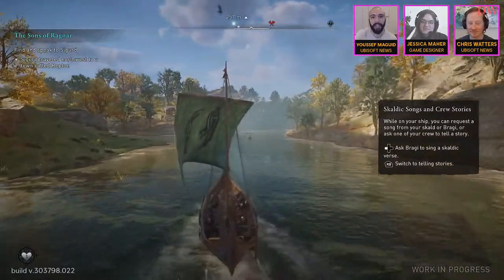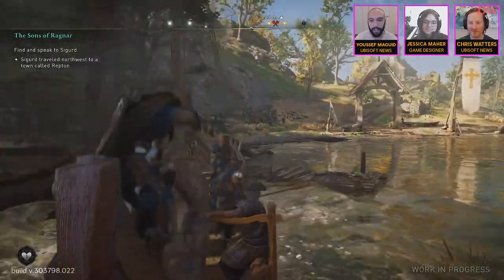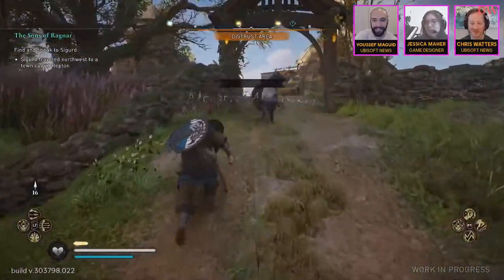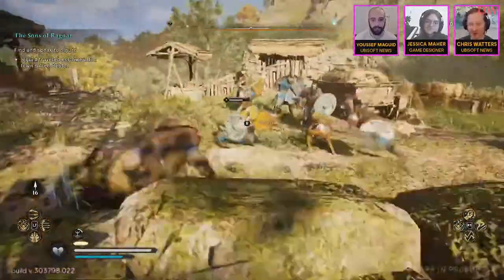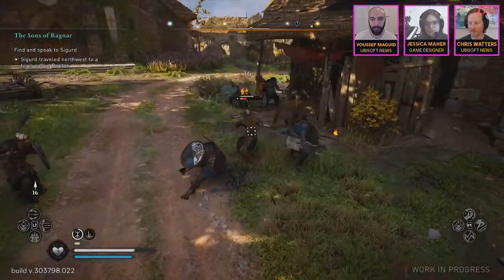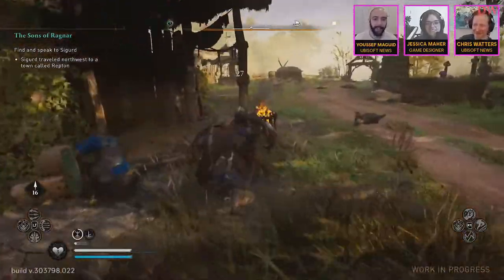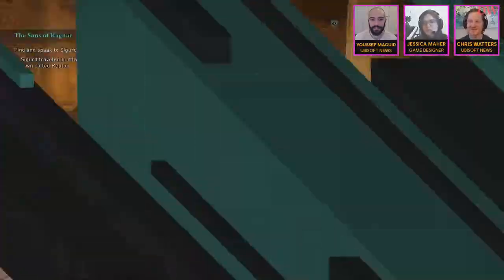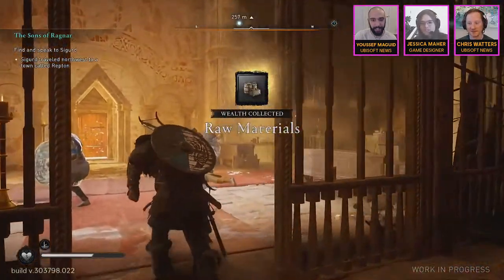ASSASSINS CREED VALHALLA - Monastery Assault Gameplay Exclusive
Assassins Creed Valhalla New Gameplay Exclusive Story Mission. Clip Fight Scene Monastery Assault with vikings. AC Valhalla Gameplay Scenes showed in XBOX ONE X.

If you like the video support with a like and let your comment. This gameplay scene belongs to Ubisoft Test a week ago.